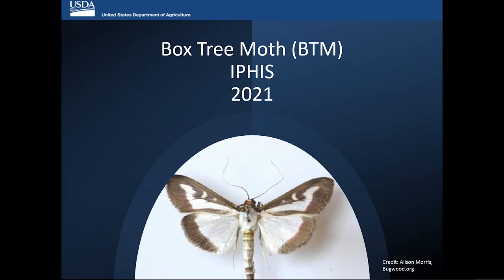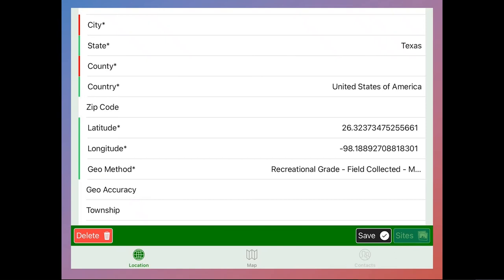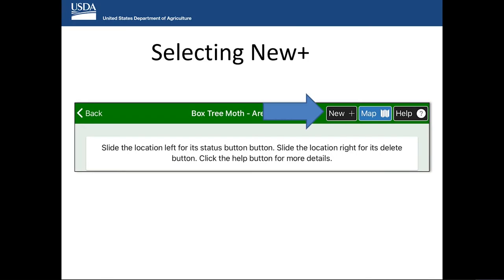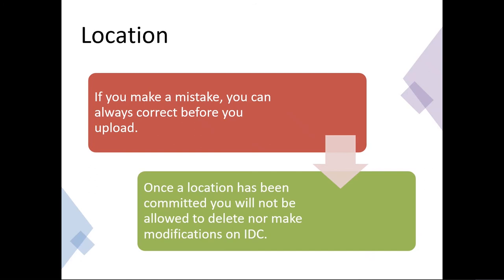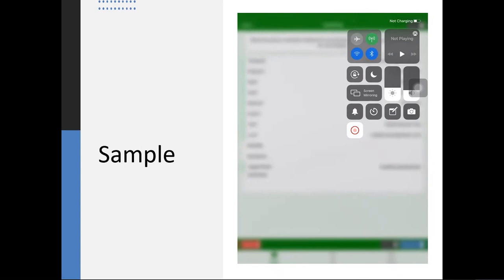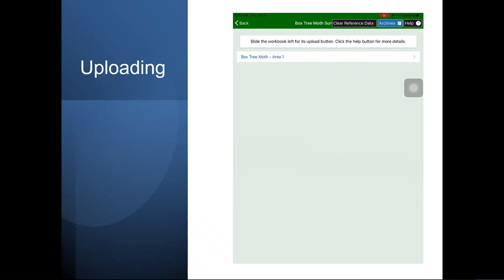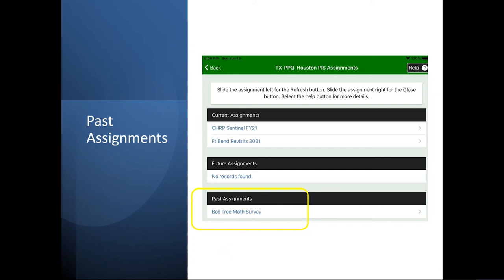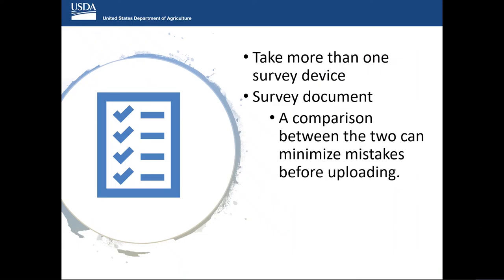BTM 2021 Trapping Surveys - Using IPHIS Data Collector (IDC) (Box Tree Moth)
This training teaches trapping data collection for Box Tree Moth 2021 using the IPHIS Data Collector or IDC mobile application introducing users to recording Locations, Sites, Activities, and Samples. This application is approved for internal PPQ surveyor use to collect trapping data for the BTM program.